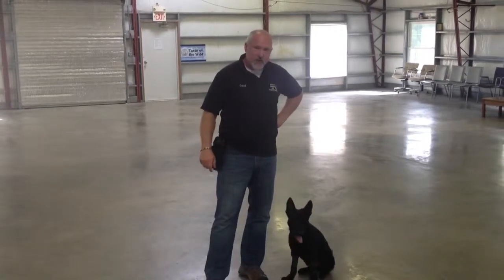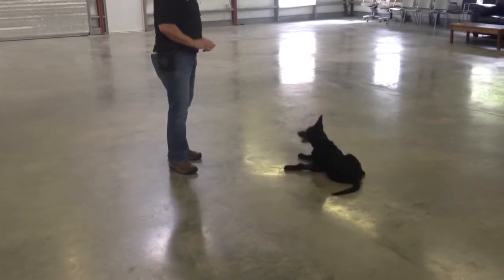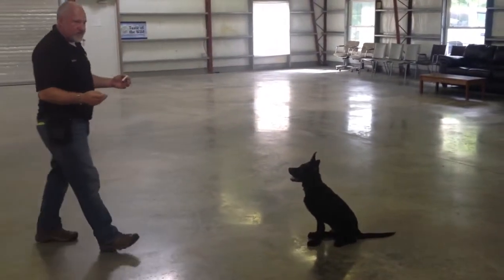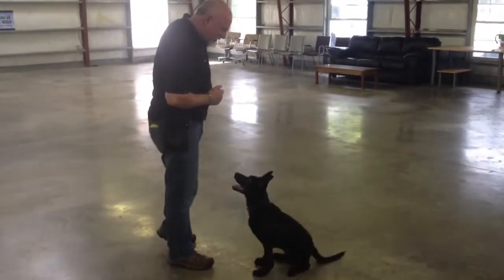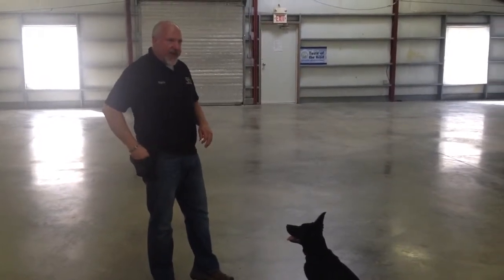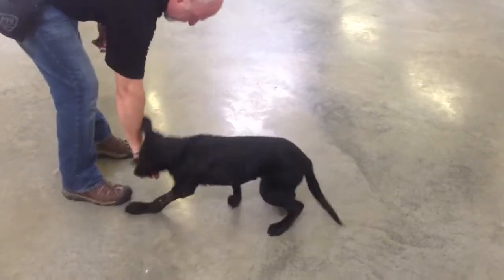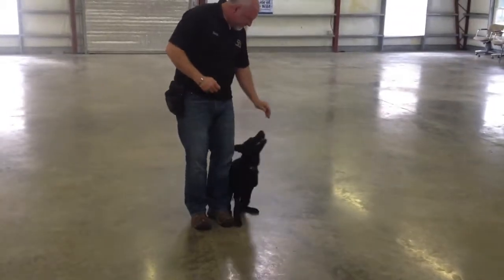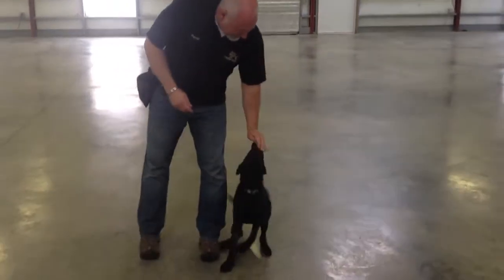Angus von Prufenpuden 4 1/2 Month Milestone Video Black German Shepherd For Sale Home Protection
Just a quick video of Angus at 18 weeks to show his progress in puppy obedience work.  Only reward based training using Shaping techniques.  In development as a personal protection dog.  Great with children, cats, small pets, housebroken, rides and travels perfectly and VERY powerful in protection for his age.  Additional pictures and video of our dogs in development and for sale on our